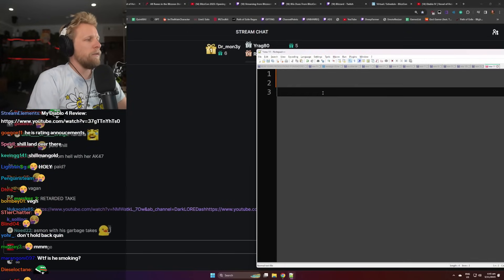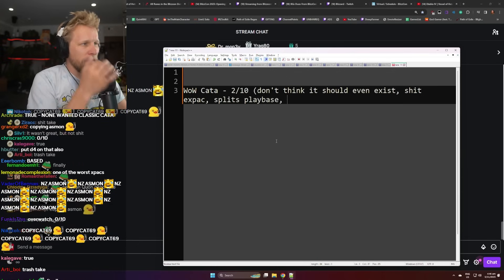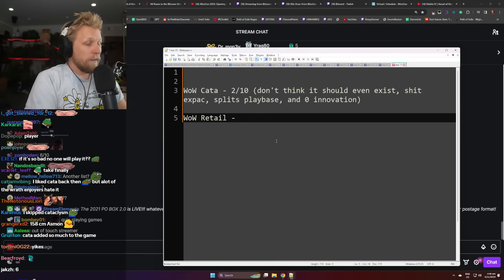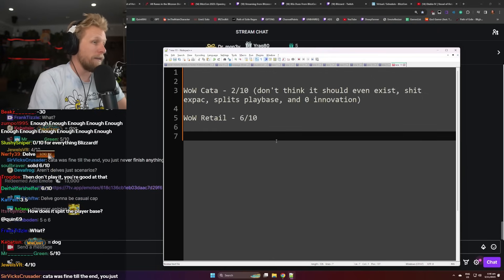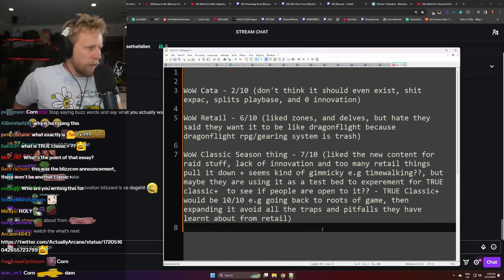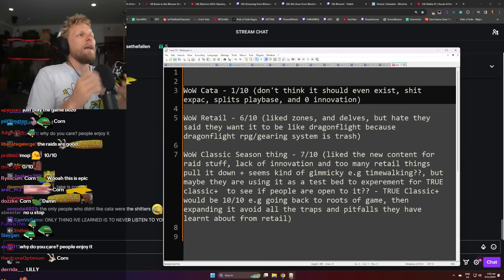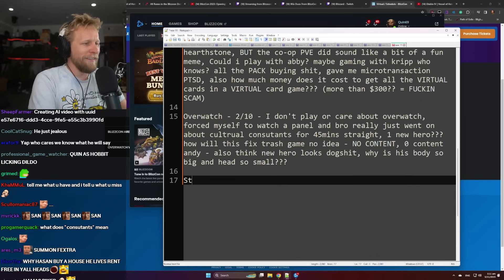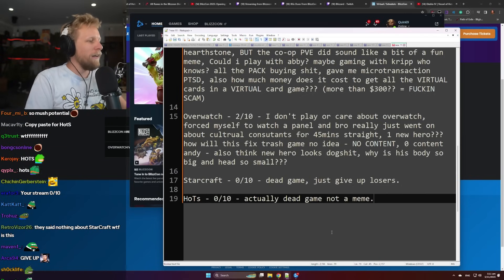Quin Rates Day 1 of BlizzCon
Quin goes through all the announcements made on Day 1 of BlizzCon and rates each game.

Timestamps:
0:00 WoW Cataclysm Classic
0:48 WoW Retail
1:50 WoW Classic seasons
4:36 The problem with WoW Cataclysm
8:05 WoW Cataclysm rating change
9:13 Diablo 4
14:30 Warcraft Rumble
16:13 Hearthstone
18:11 Overwatch
20:37 Dead games (sadeg)